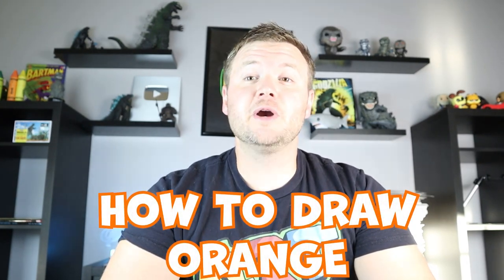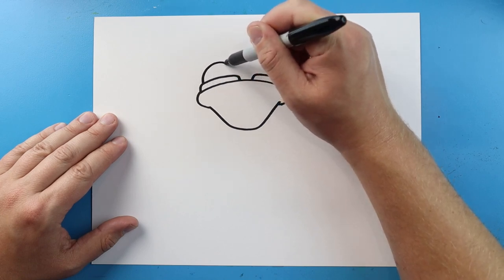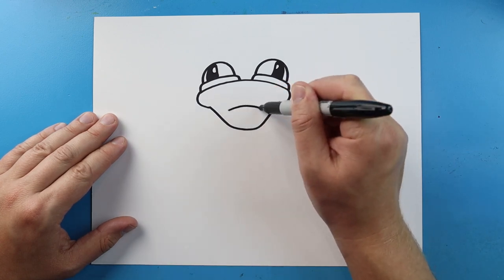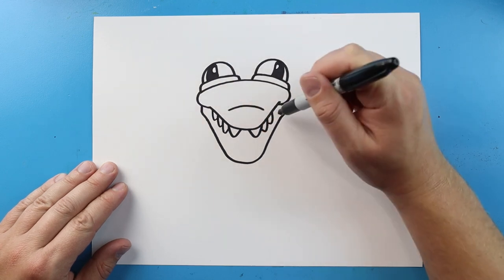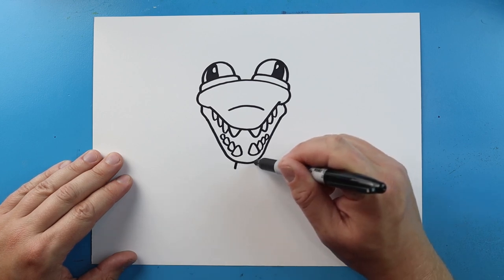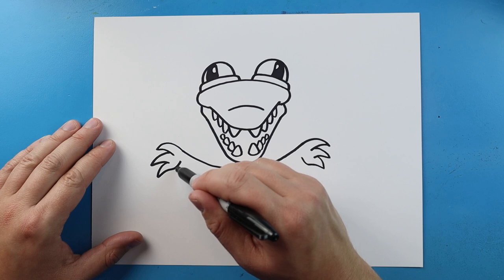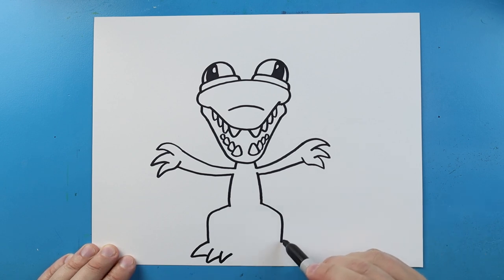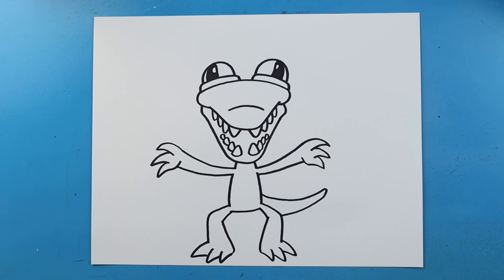How to Draw Orange from Rainbow Friends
Step by step video on how to draw Orange from Rainbow Friends!!!

Time for another Rainbow Friends video and in today's video I will be showing you how to draw Orange from Rainbow Friends!  Orange is a pretty cool character because he looks like a sort of Orange Alligator!  What other Rainbow Friends characters would you like to see??